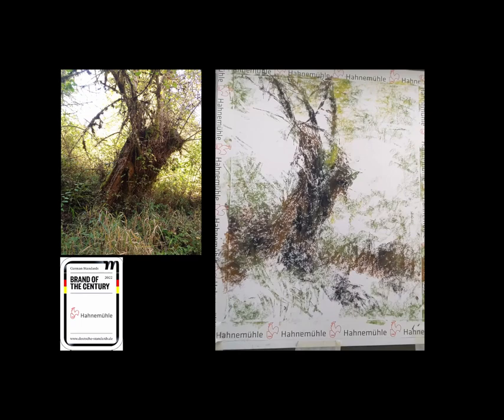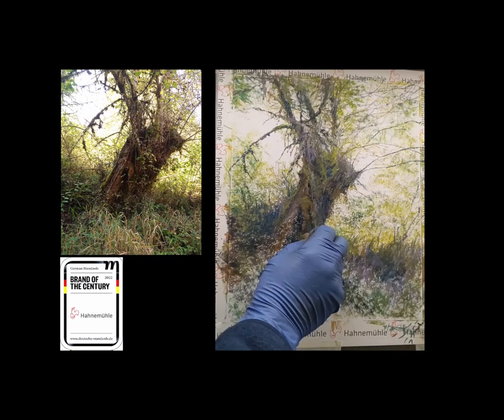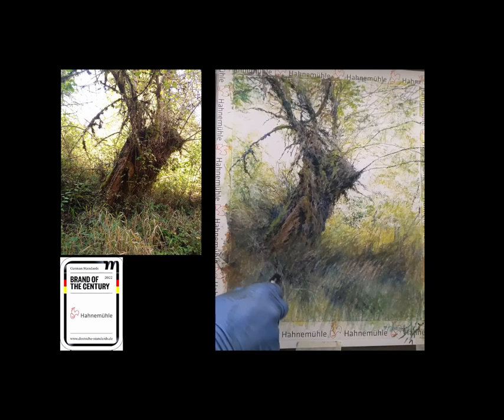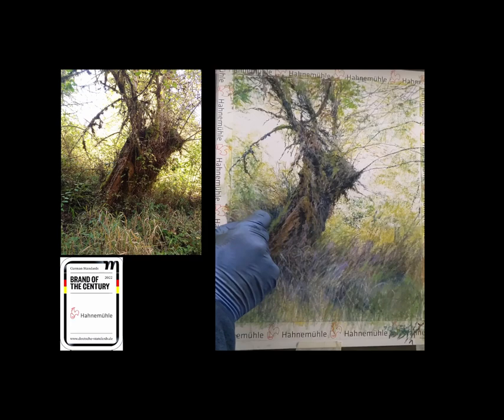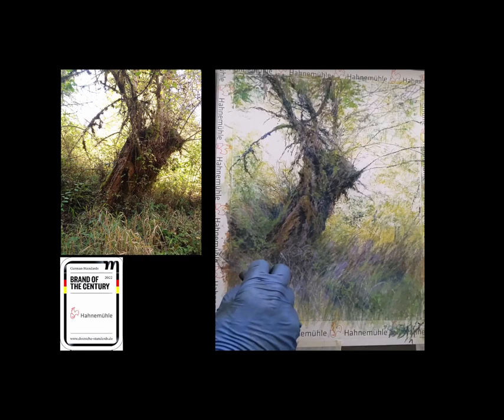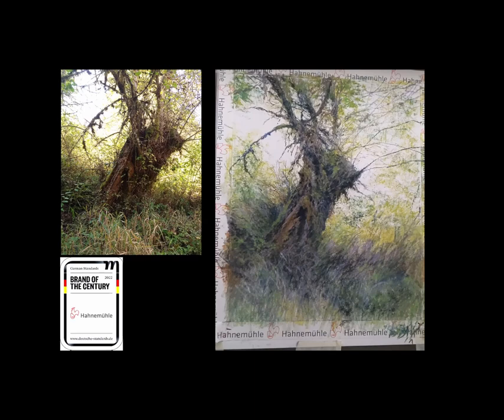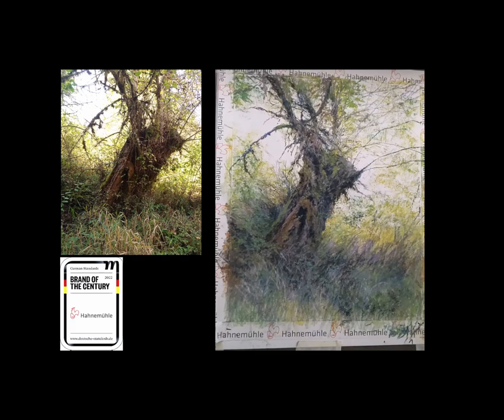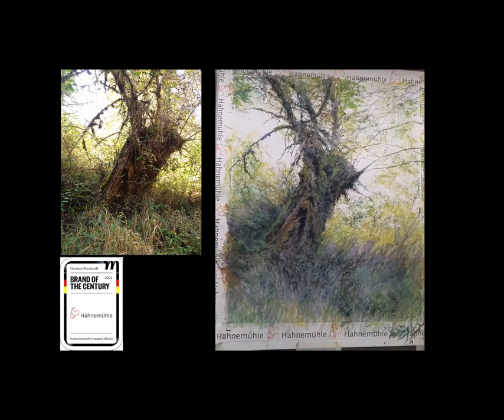Hahnemühle Week 2023 - Join Mark by painting a detailed pastel painting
Mark @markivancole-artist3861 shows in detail how to paint a delicate pastel picture on Hahnemühle sketch paper. He has become passionate about using The Collection sketch paper for his outstanding artworks.